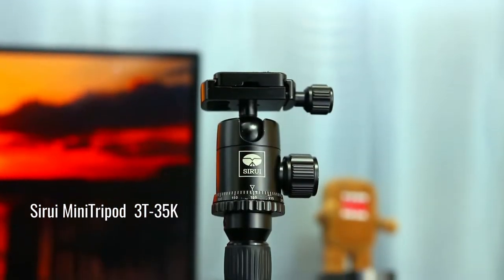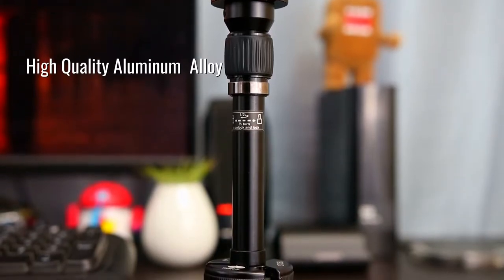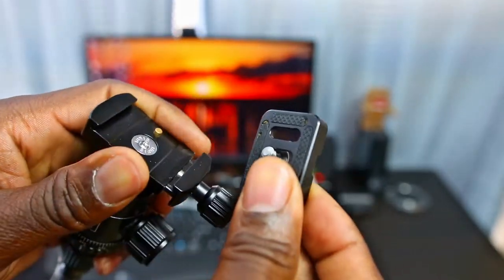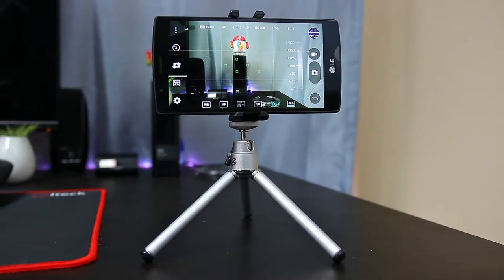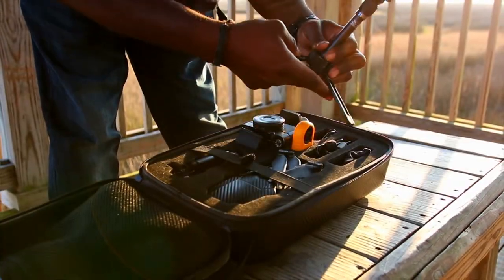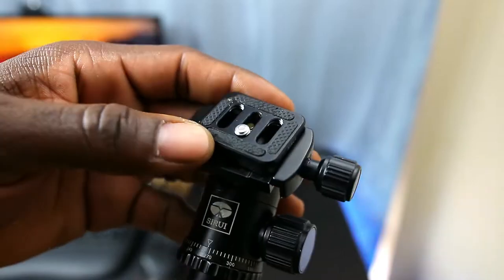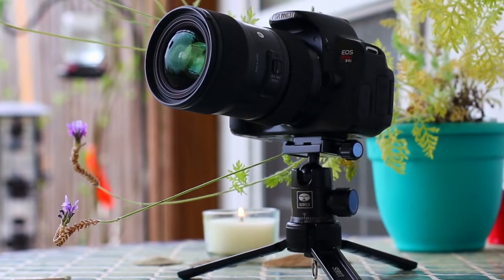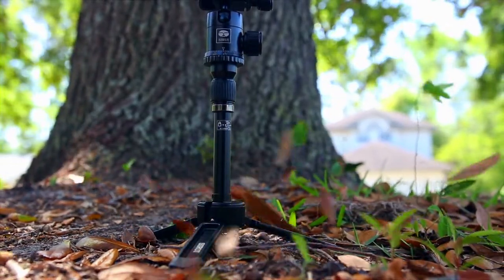The Best Small Tripod (Sirui Mini Tripod 3T-35k)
My review of probably one of the best mini tripod for vlogging, photography, and videography.

Sirui 3T-35K Tripod with 3T-35 Ball Head & Case: Amazon